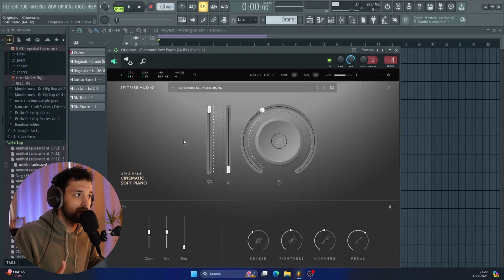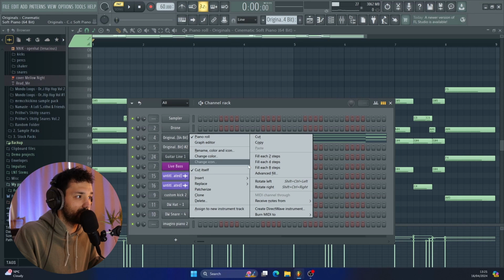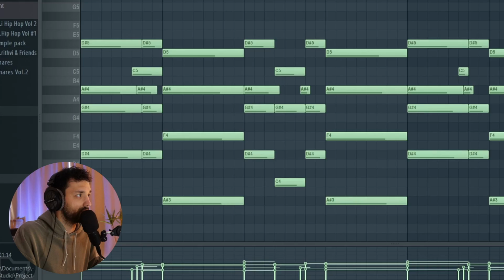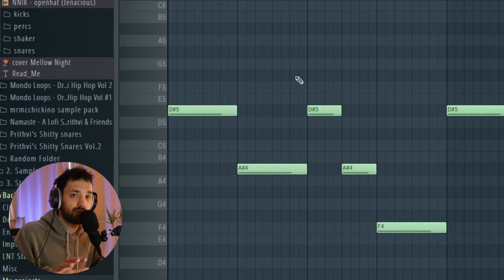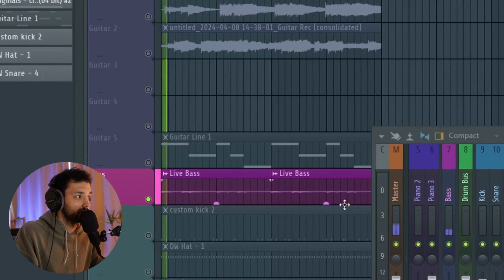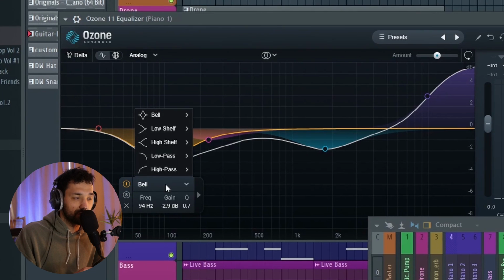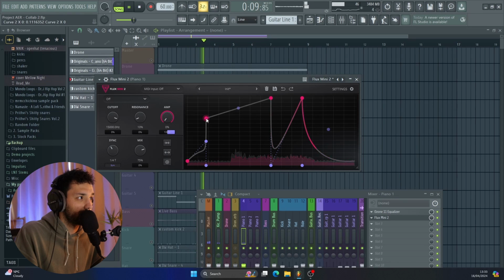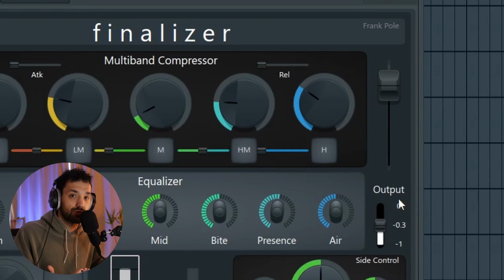My Favourite Plugins for Lo-fi Beatmaking and Producing in Fl Studio | The Best VST's for Lo-fi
Showing you guys my favourite plugins and vst's that I use regularly for lo-fi and chilled beats in Fl Studio.

00:00 Intro
00:46 Pianos
04:18 Drones
04:55 Guitar
05:56 Live Guitar
07:30 EQ
08:50 Sidechain
09:42 Bonus Shout Out
09:59 Mastering
10:45 Outro